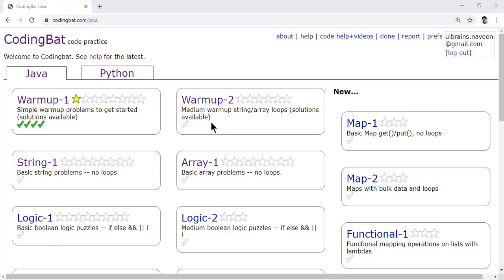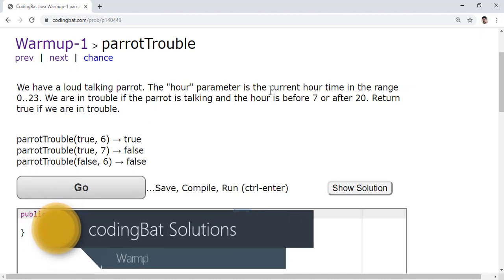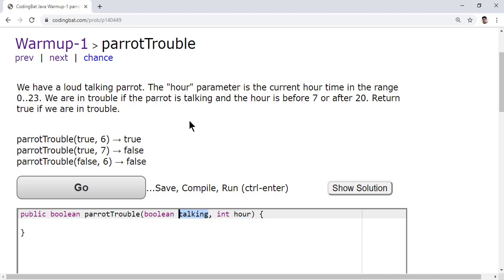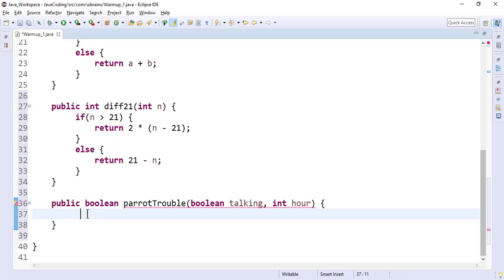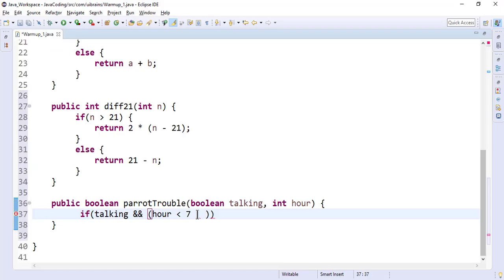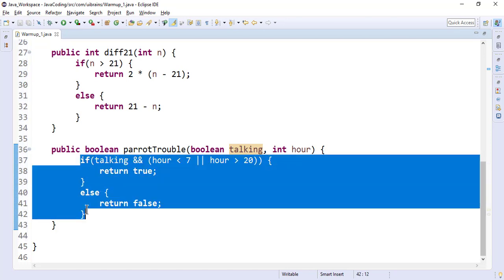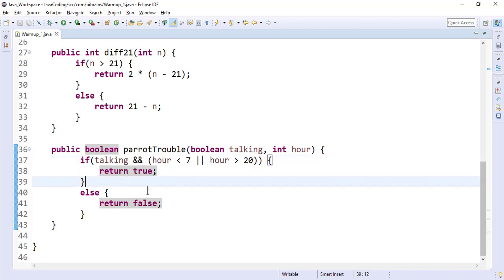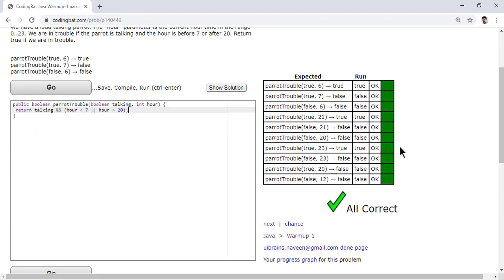07 Codingbat | Warmup 1 | parrot trouble | Java coding practice | Ui Brains | by Naveen Saggam